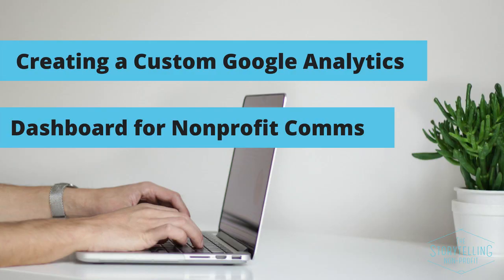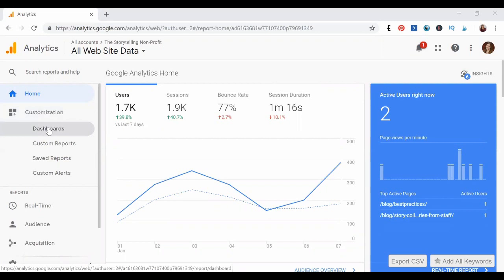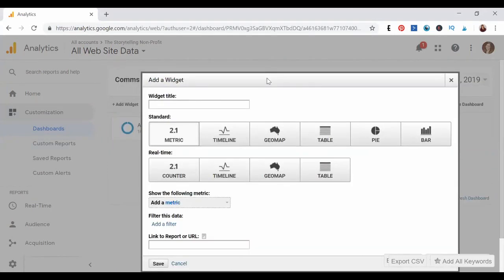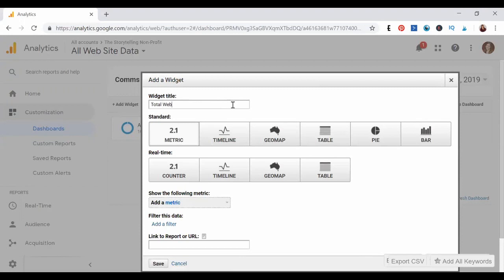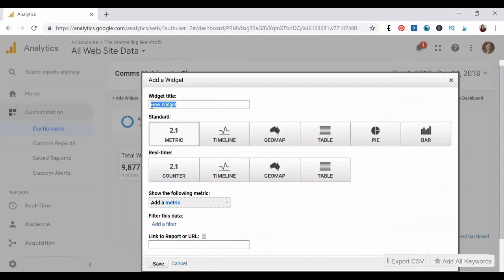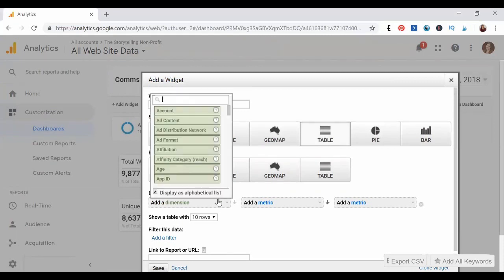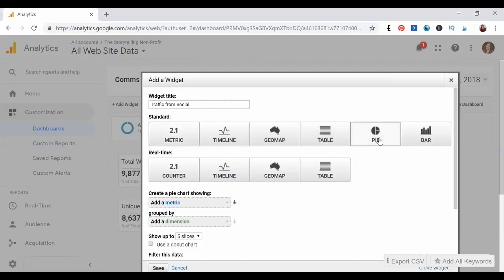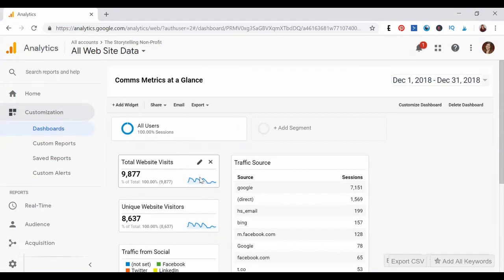Creating a Custom Google Analytics Dashboard for Nonprofit Comms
If you're trying to improve your non-profit's digital communications, you need to be leveraging the power of Google Analytics. In this video, I'm going to walk you through setting up a custom Google Analytics dashboard so you can make the most of your digital data.